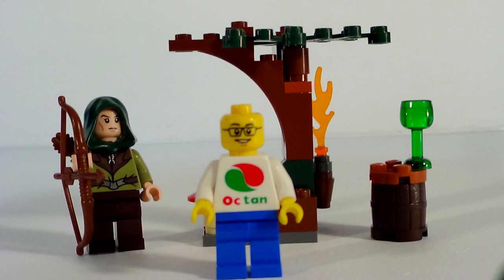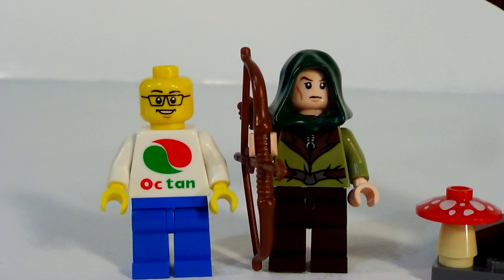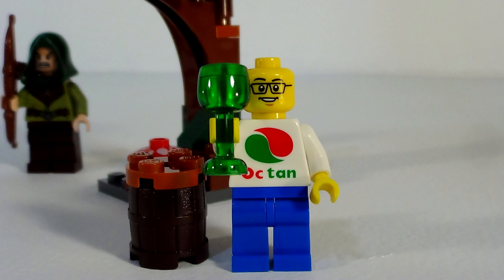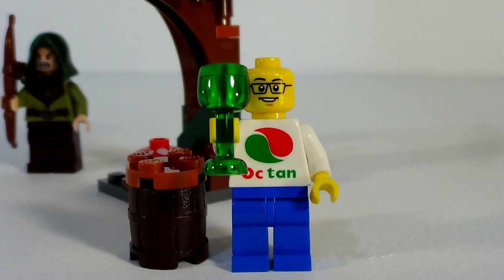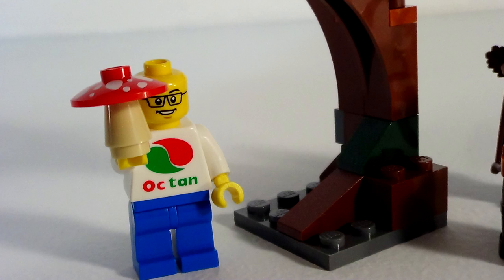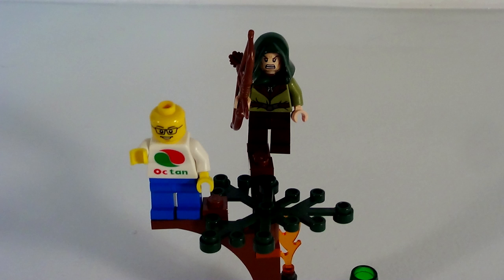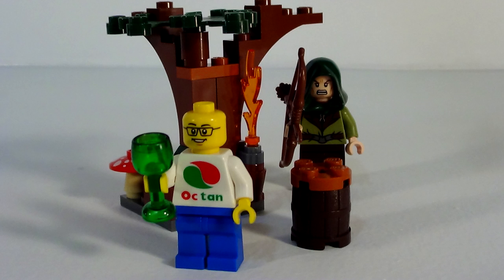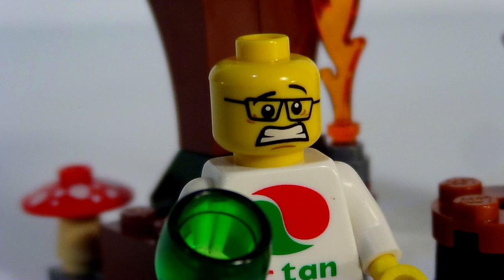LEGO Hobbit Mirkwood Elf Polybag Review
A Brick Smack review of the LEGO Hobbit Mirkwood Elf Polybag.